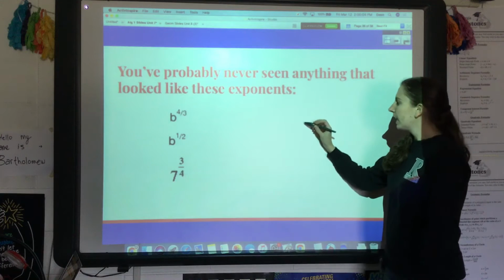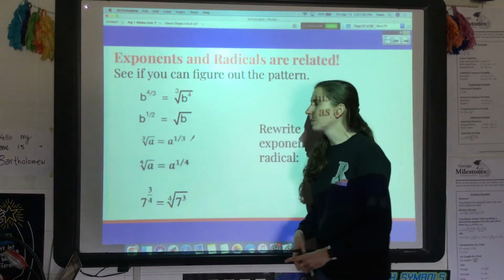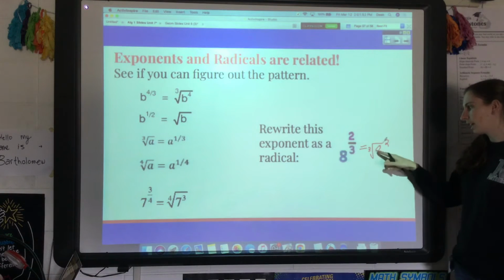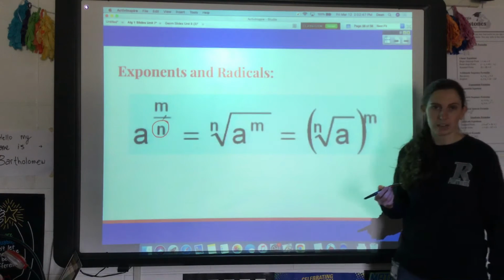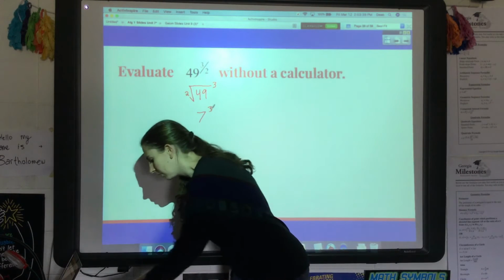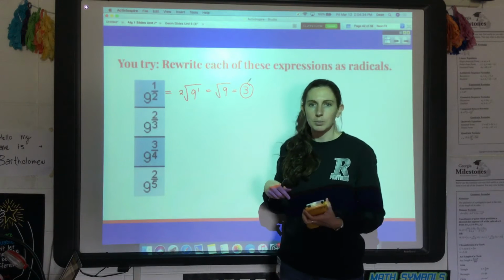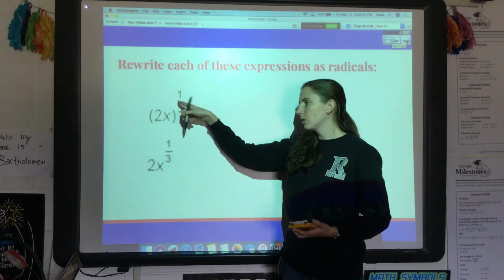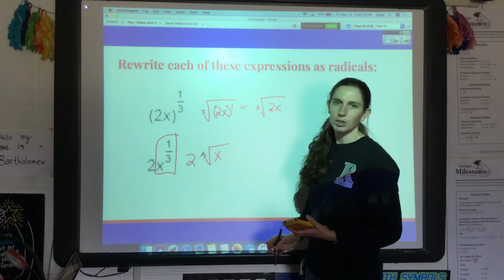Rational (Fraction) Exponents Rewritten As Radicals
How to rewrite fraction exponents as radicals and vice versa.

Algebra 2